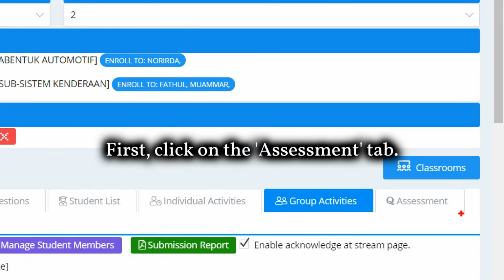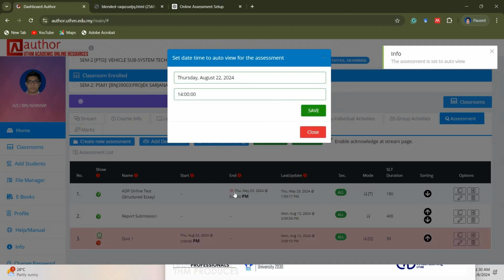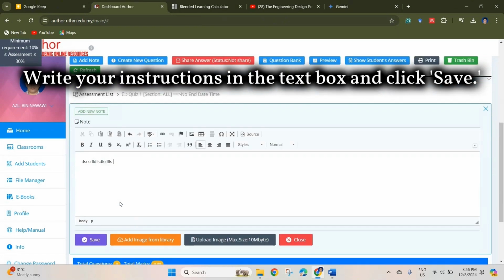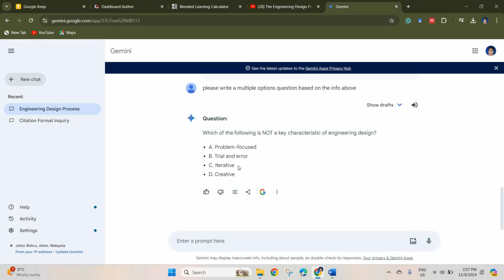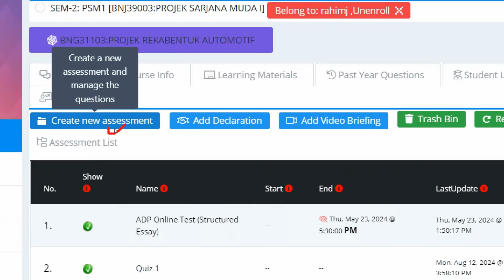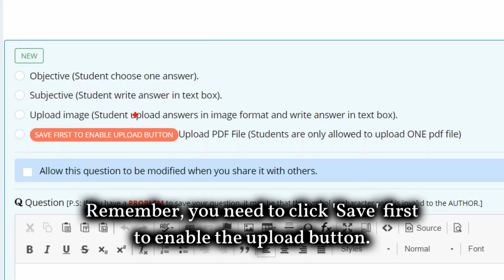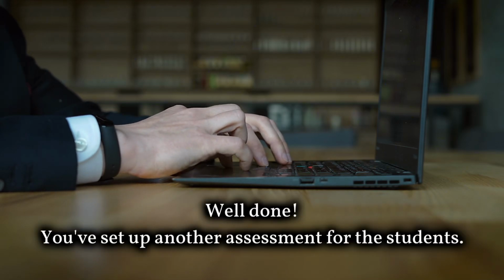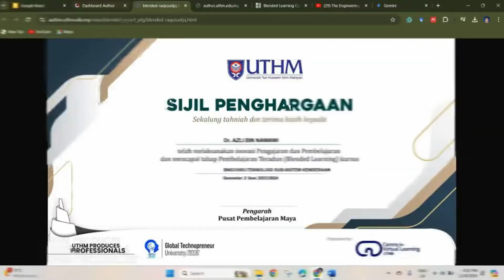Set Up Assessments in Author System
🚀 Enhancing Digital Learning in FTK UTHM 🚀

We are continuously innovating to provide the best learning experience for our students. In our latest initiative, we've created a comprehensive guide to setting up online assessments within the Author system.

This video tutorial walks through the entire process—from creating assessments to enabling report submissions—helping educators optimize their Student Learning Time (SLT) and achieve PTG certification. 🌟

At FTK UTHM, we are committed to advancing digital education, making learning more efficient and accessible for both instructors and students alike.